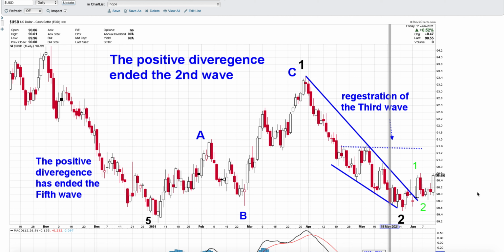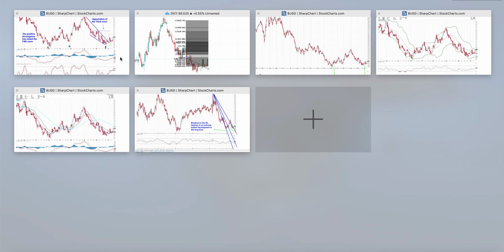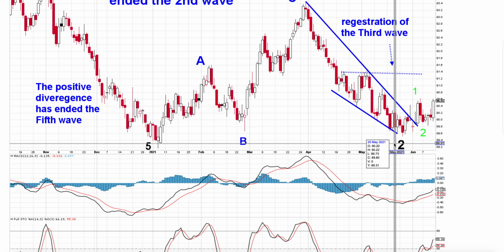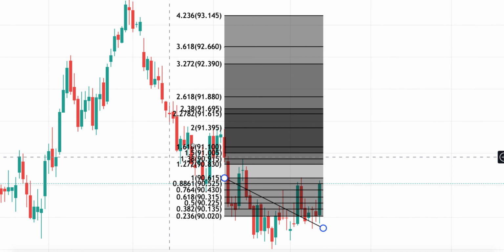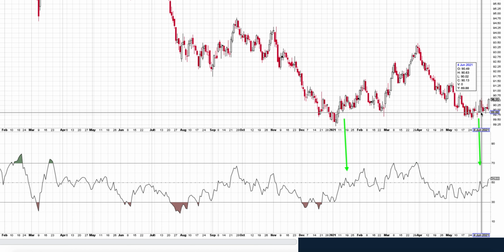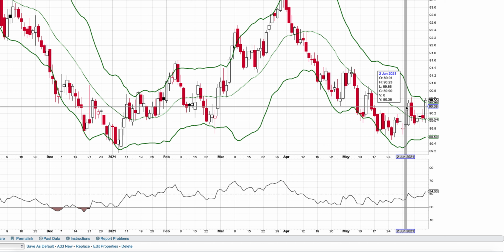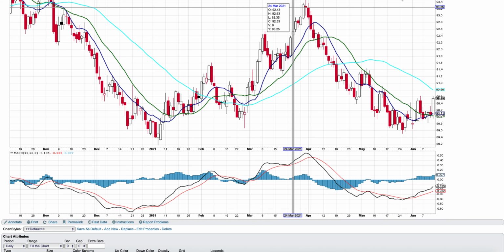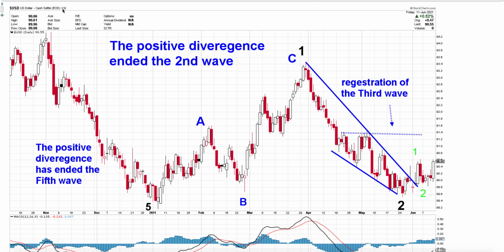STOCK MARKET CRASH 2021